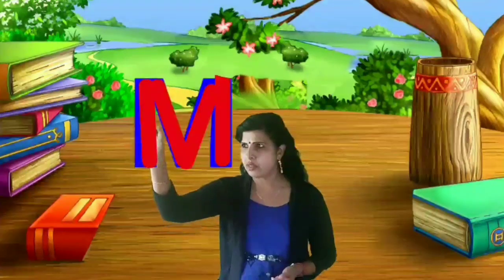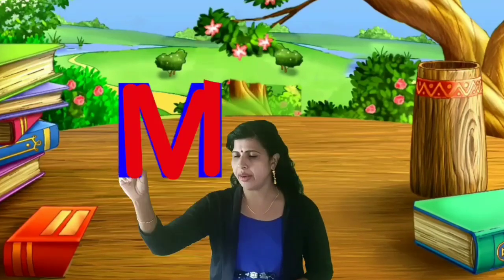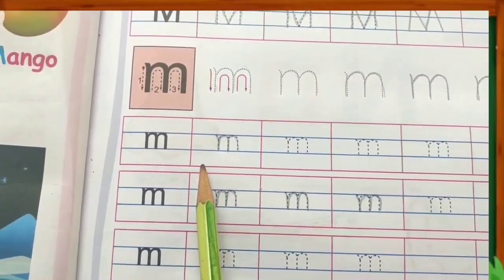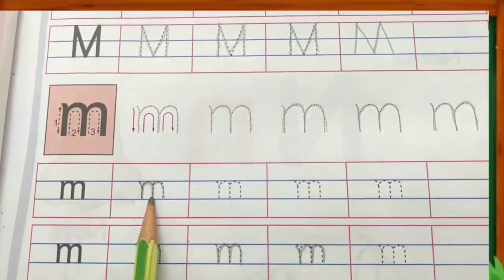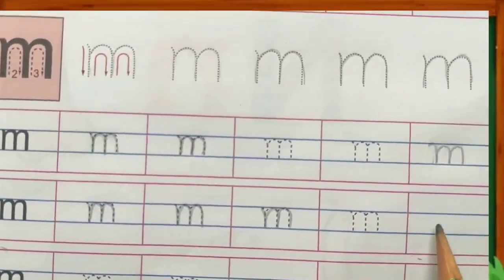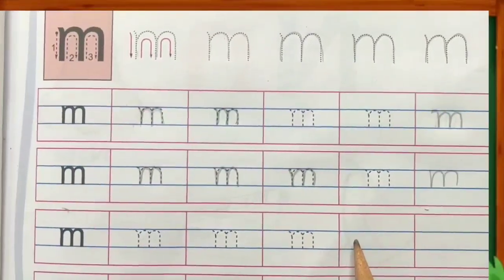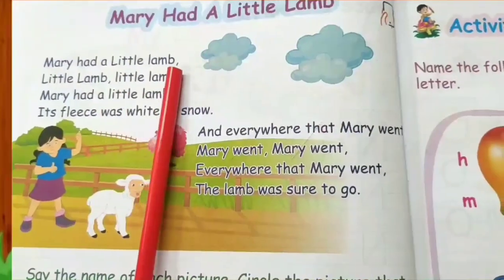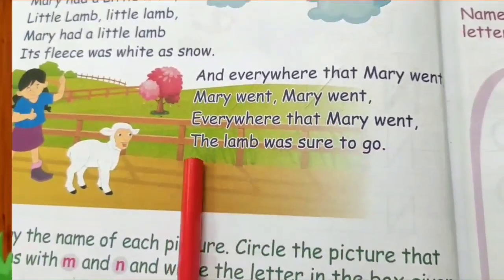How to write letter Mm